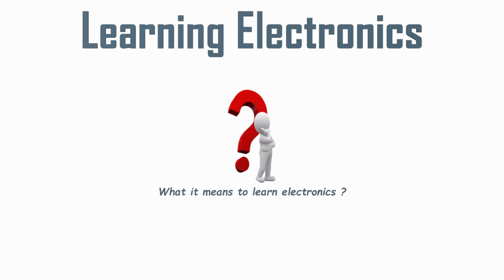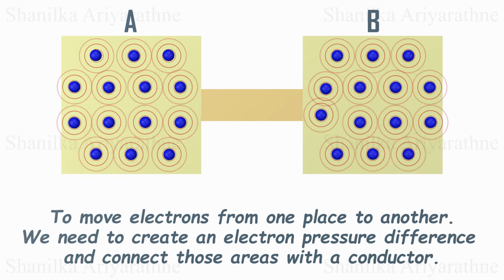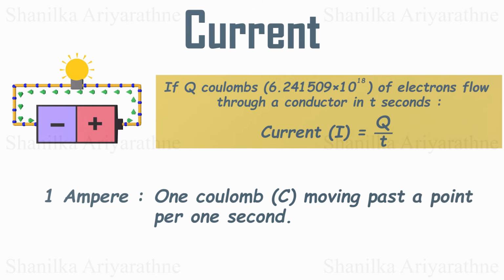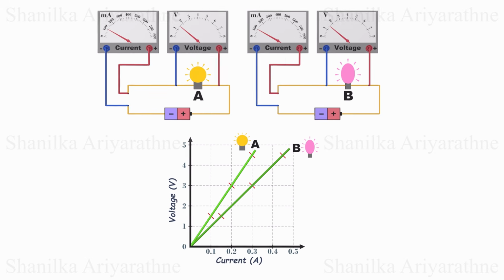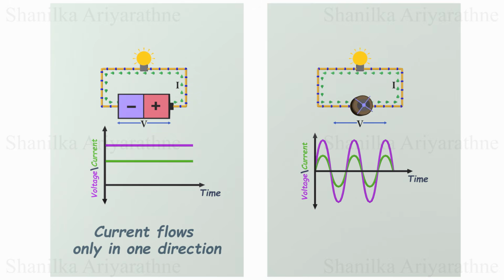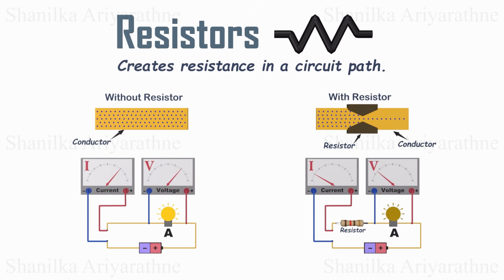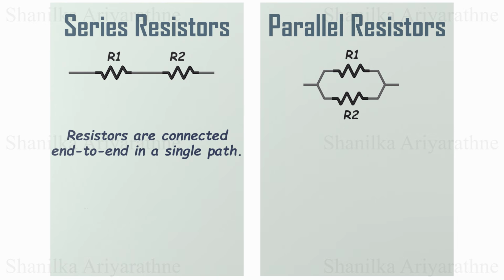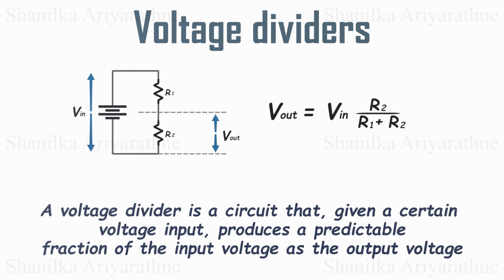Electronic Foundations : Voltage Current and Resistance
Welcome to "The Art of Electronics" series! In our first video, we cover the essential concepts of Voltage, Current, and Resistance. Whether you're a beginner or just brushing up on your electronics knowledge, this video will provide you with a solid foundation. Watch till the end to become the Picasso of electronics!

Topics Covered:
1. What It Means to Learn Electronics:
2. Conductors and Insulators:
3. Voltage and Current:
4. Ohm's Law:
5. Explaining the Battery:
6. Power in Electronic Circuits:
7. Resistors (Series and Parallel):
8. Voltage Dividers: